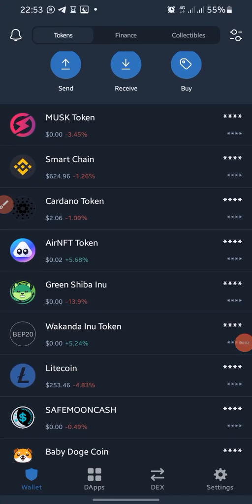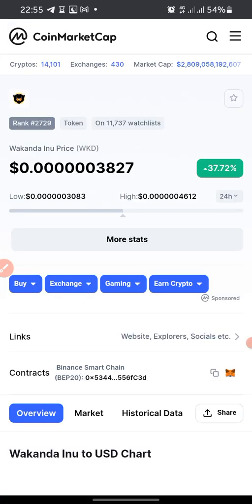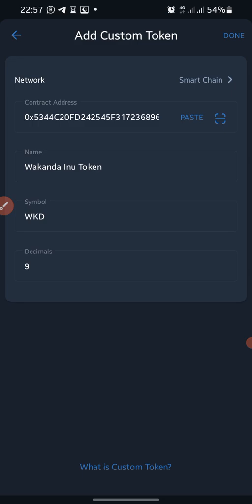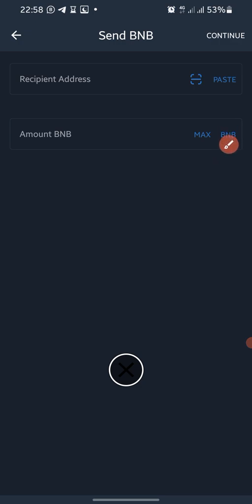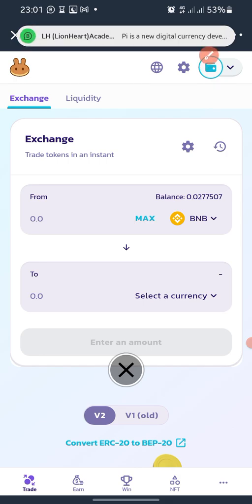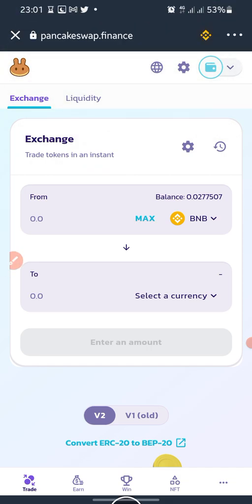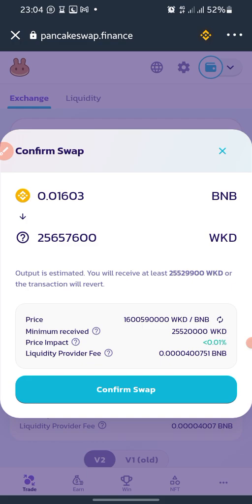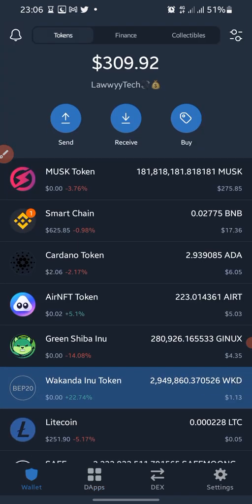How to swap from one crypto coin to another on Trustwallet using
In this video I'll be showing you how to swap a Coin to another coin on trustwallet with pancake swap.